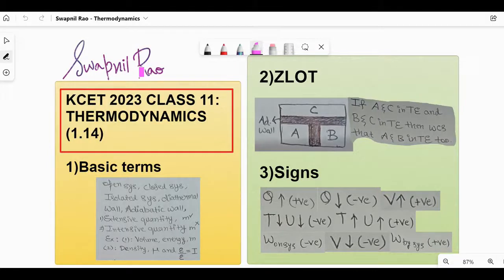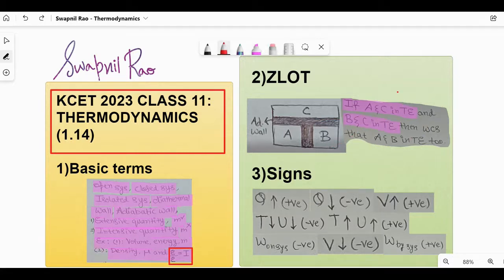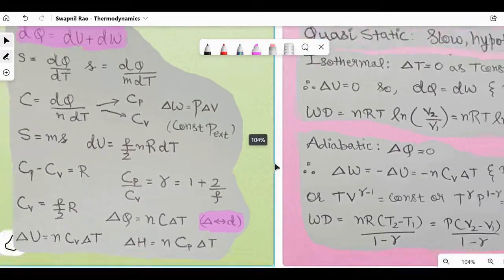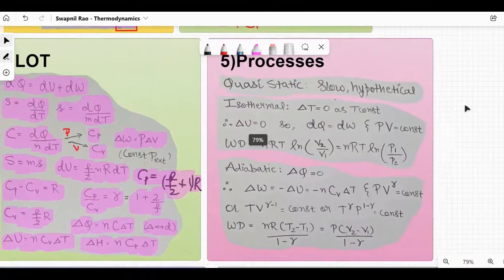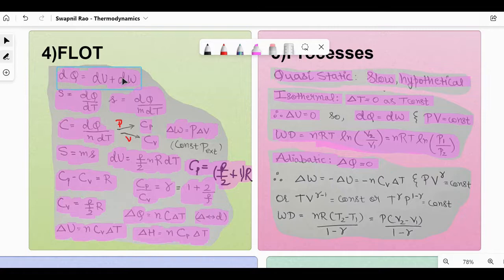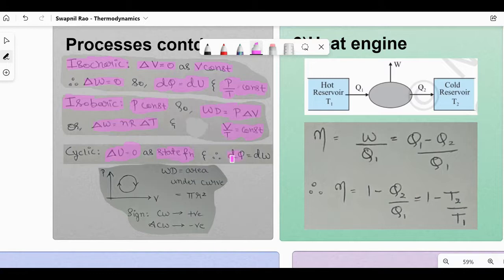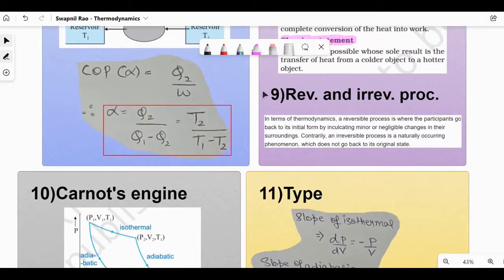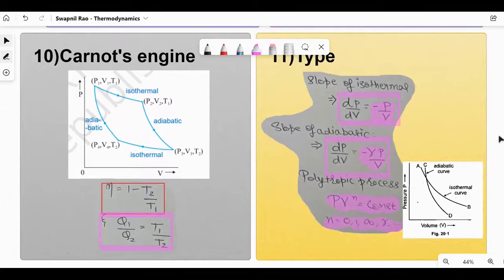KCET 2023 One Shot Series | Thermodynamics - Class 11 | Quick Synopsis | Formula And Concept Sheet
KCET 2023 One Shot Series | Thermodynamics - Class 11 | Quick Revision | Formula And Concept Sheet

Before watching the current video in the playlist so that you get an idea of how to approach the current video. Moreover, that is the orientation session for the One-Shot series.

Copyright Info: If you Embed this video, then please give proper credits by posting my channel link. Do not remove watermarks, reupload, alter or change any part of the original video.

Work hard and all the best!